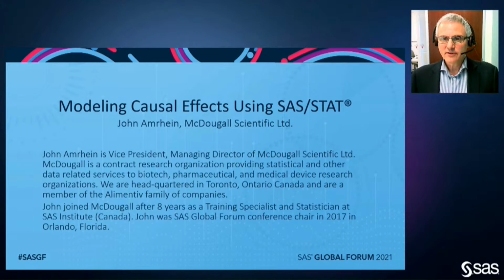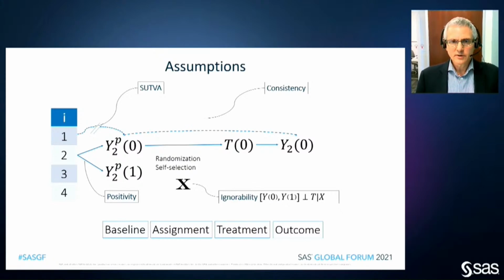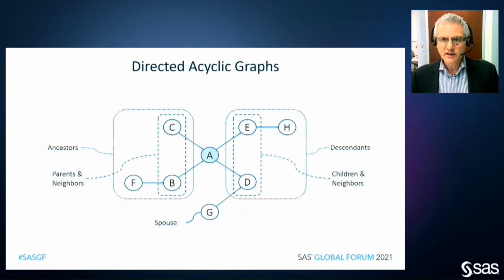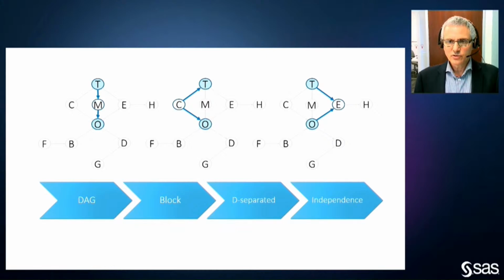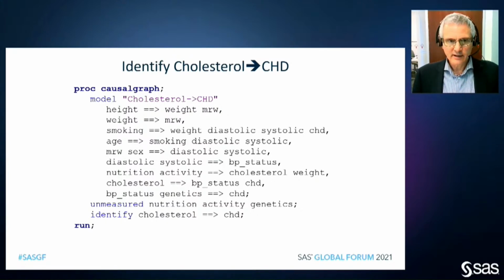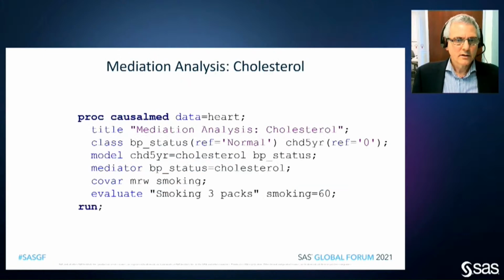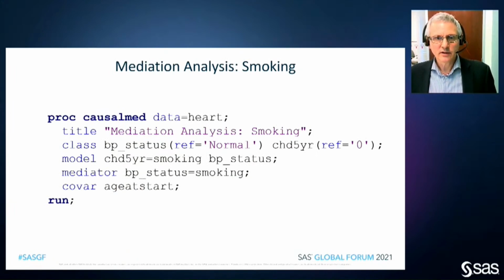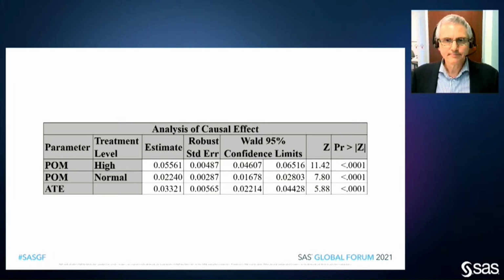Modeling Causal Effects Using SAS/STAT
Recent advancements in analytical methods allow causal inferences from observational data. Two methods are the potential outcomes method (primarily attributed to Rubin) and graphical causal models (primarily attributed to Pearl). This tutorial describes and demonstrates Pearl’s method, introducing the new CAUSALGRAPH procedure in SAS/STAT 15.1. Analyses of observational data typically have one (or a few) effects and one outcome of interest. Because other factors might confound the relationship of interest, it is common to control for these spurious factors. A graphical depiction of the system of variables in a directed acyclic graph (DAG) helps us visualize the relationships. Using the DAG, we can then apply Pearl’s principles of d-separation to identify sets of variables that we must control. PROC CAUSALGRAPH will do this for us. After identifying an adjustment set, we proceed to analyze the data for causal inferences. During this presentation, you will learn to construct a DAG that represents a system of causal relations within a set of variables. Characteristics and assumptions of the DAG for causal inference will be described. The graphical model will then be translated to a MODEL statement in PROC CAUSALGRAPH. Procedure options and output will be discussed and the causal effect of interest will be estimated using the CAUSALMED and CAUSALTRT procedures, and an analytical procedure.

PRESENTER:
John Amrhein, McDougall Scientific
SESSION ID: 1151
TOPIC: Analytics: Statistics
INDUSTRY: Non-Industry Specific
AUDIENCE: Data Scientist, Statistician/Biostatistician
SKILL LEVEL: Intermediate